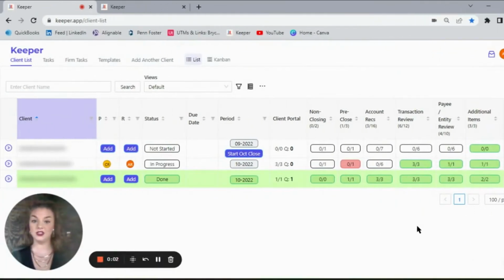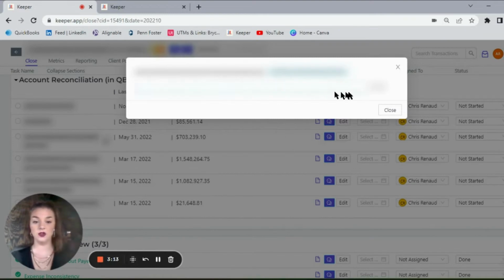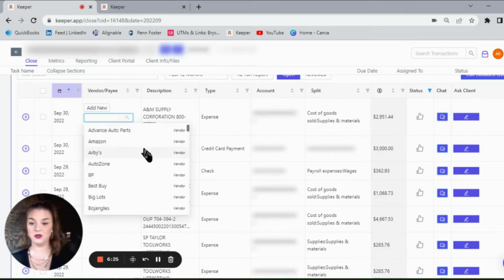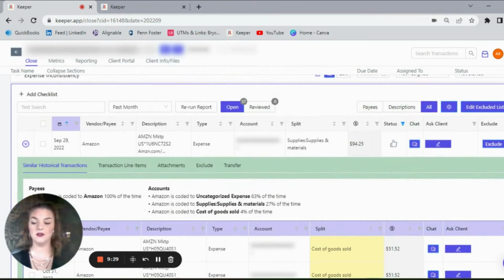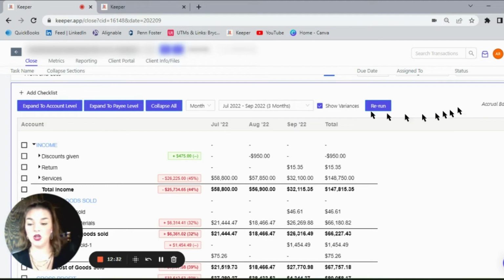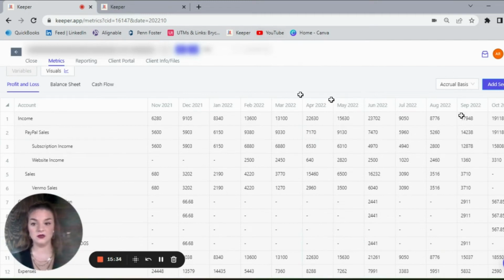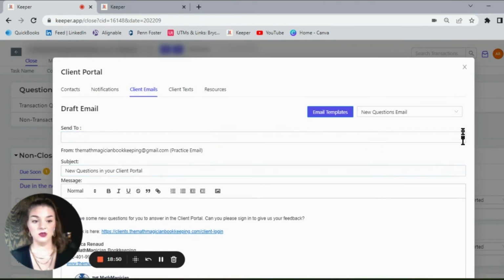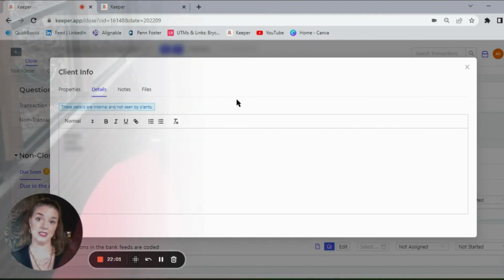My Favorite Tool for Bookkeeping Tasks | Angelica Renaud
Do you want to see if I can help you increase your income without having to make the mistakes that cause most to fail?

📺 Watch these playlists that are painstackingly designed to grow your business:

5) Books that Have Lead to My Success: Coming soon

Here are some recommended training videos to help you grow your business:
Amira got to $6,000 in one month. Here's how she'll get to $10,000 per month 90 days.

Related topics on this channel:
virtual assisant,
freelance bookkeeper,
freelance bookkeeper,
virtual bookkeeper,
bookkeeper,
bookkeeper marketing,